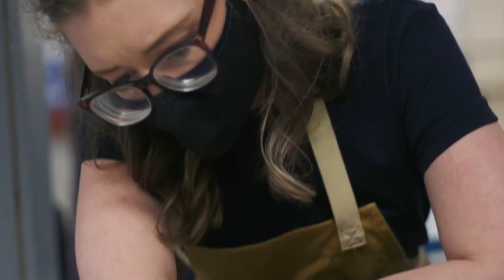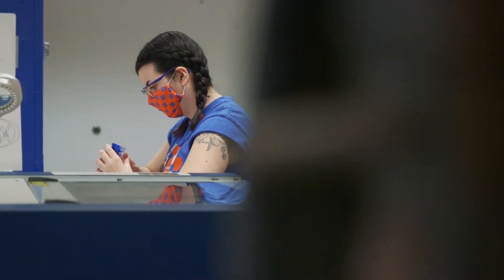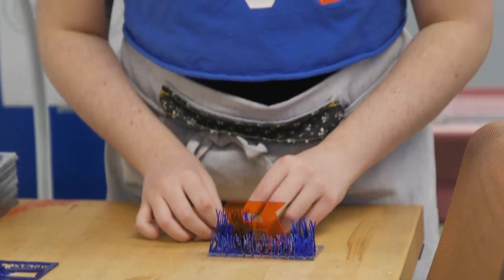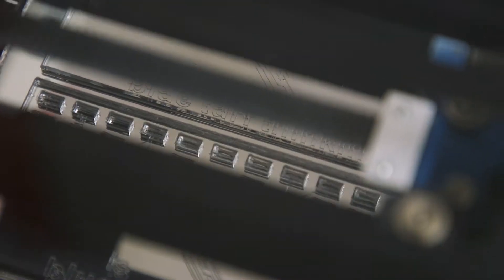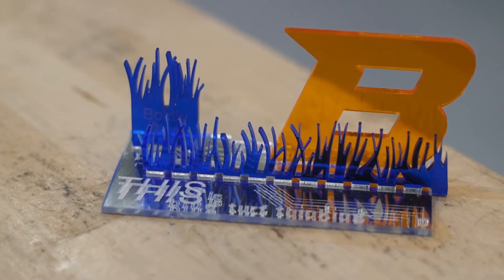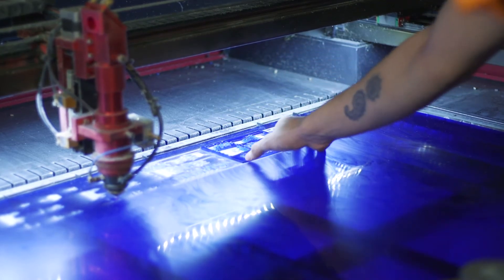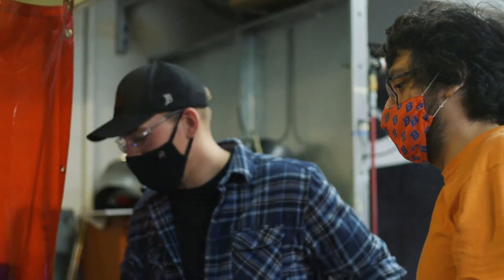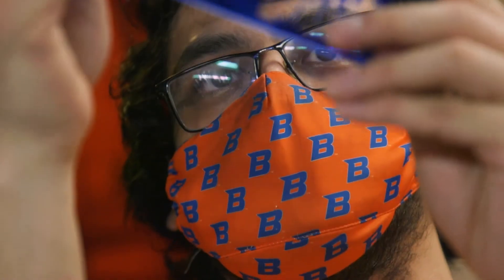This Is Blue Turf Thinking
Boise State’s MakerLab team designed and created a B model of innovation. In the Lab, and inside our Engineering Innovation Studio, faculty, staff and students brainstormed ideas for what this model of innovation should look like and what it should symbolize.